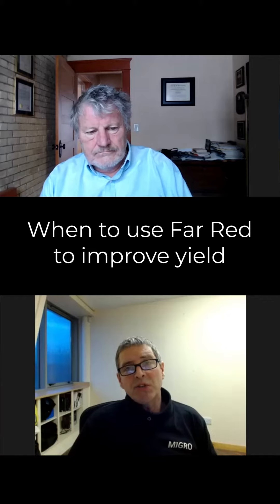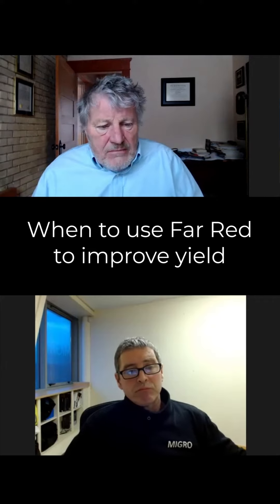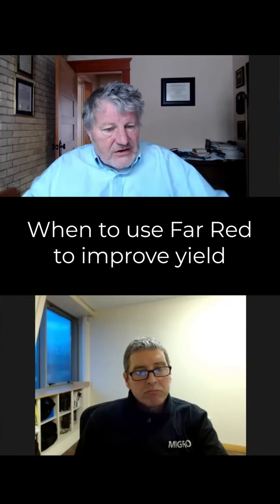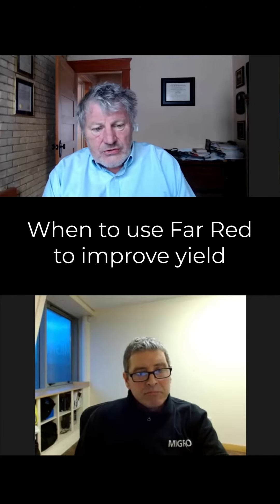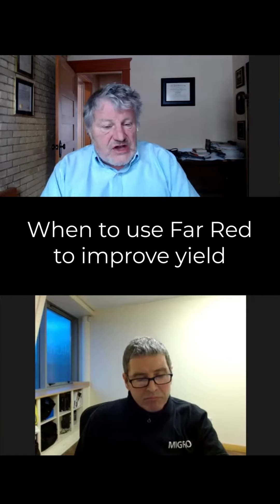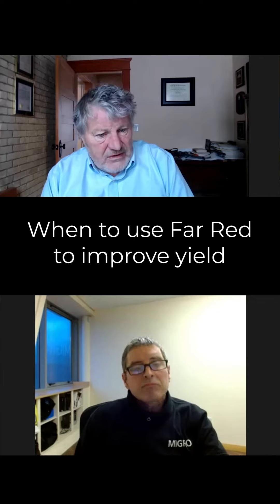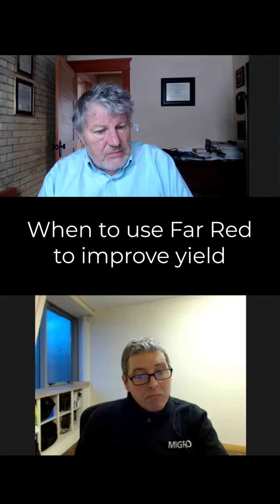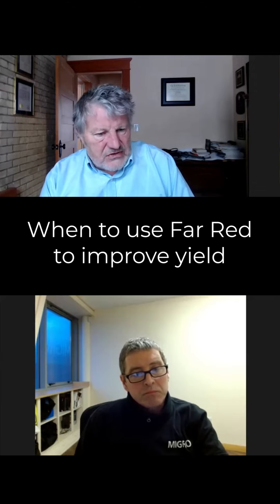When should far red be used to improve Cannabis yield?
Really interesting advice from Dr Bruce Bugbee on how to use Far Red to maximise yields.